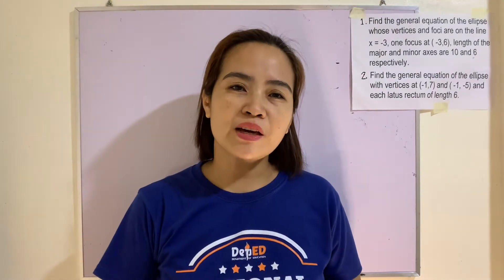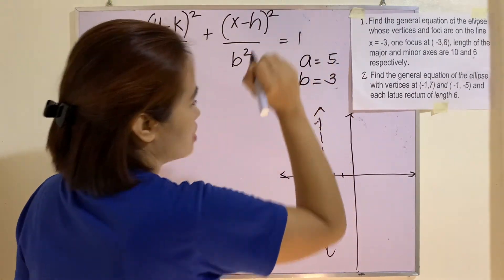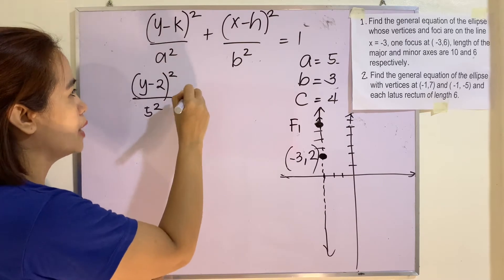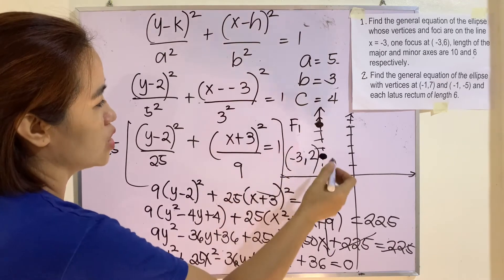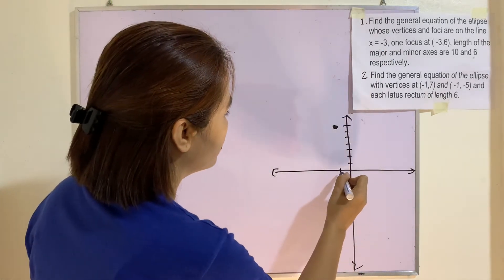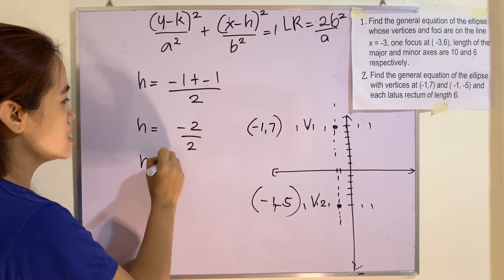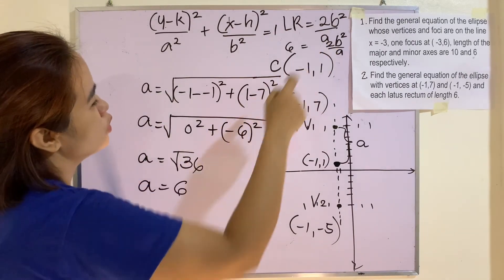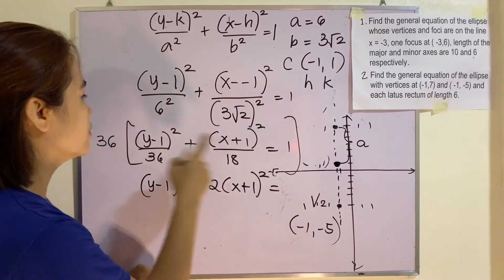Situational Problems involving Ellipse